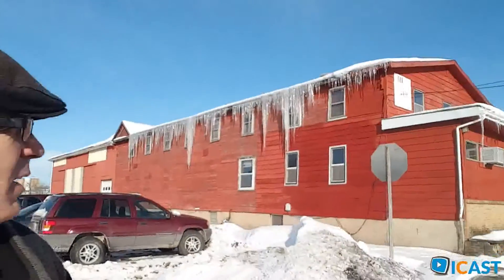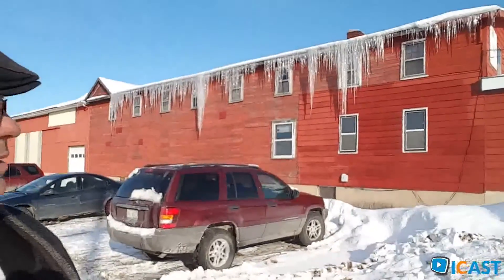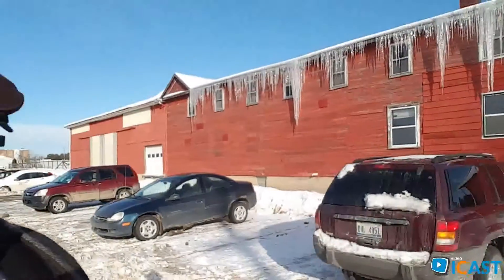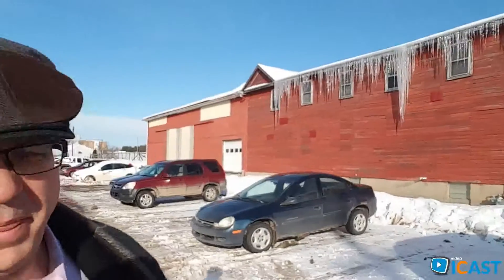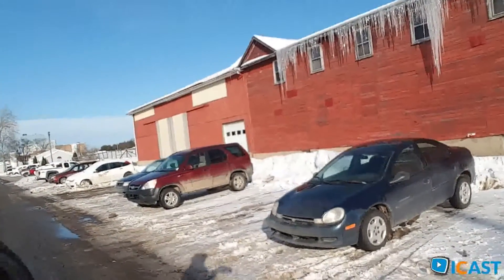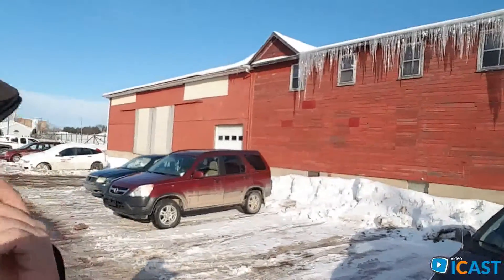Summary - 710 W Maple RR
Possible site for Distillery